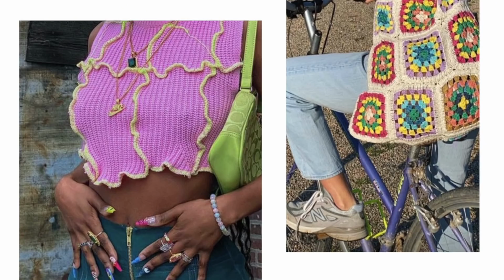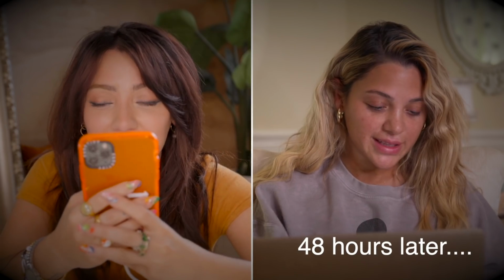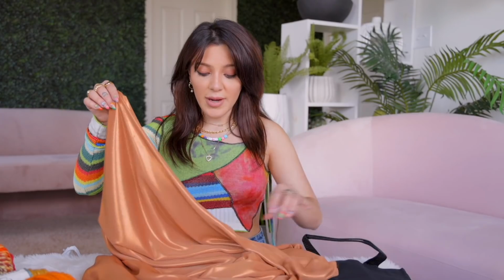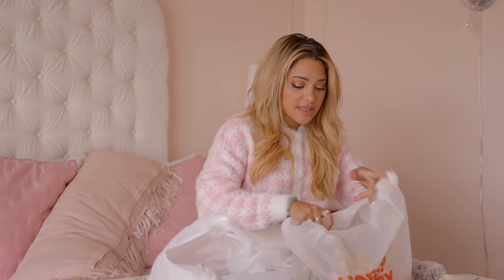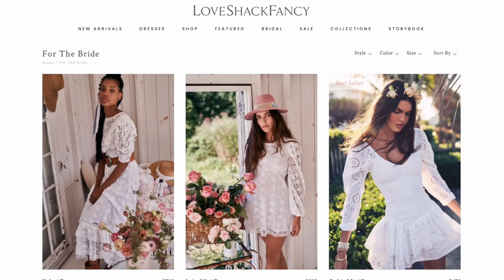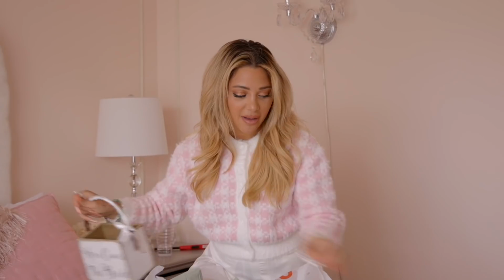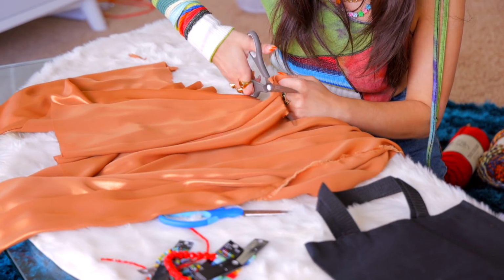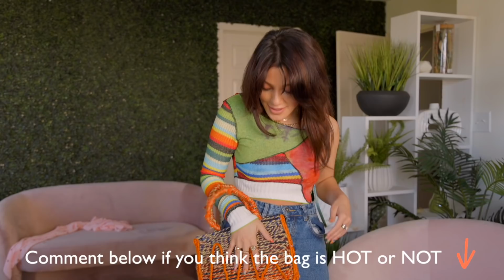Tricking our Followers with Outfits We Made from the Craft Store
DO NOT TRUST THE INTERNET!
We haven't made a DIY video OR prank / tricking video in forever, so we wanted to combine our TWO loves together haha. Summer 2021 fashion trends look very DIY so this worked in our favor. In this video, we make DIY outfits from the craft store and trick our followers!

ALL INFO DOWN BELOW IF YOU WANT TO MEET US ON ZOOM!
we're back from an unexpected break... and here's where we've been and why we took a break.
TO ENTER FOR A CHANCE TO JOIN OUR  "ZOOM":
2. be following us on INSTAGRAM and TIKTOK
3. comment on our instagram posts with the hashtag: NIKIANDGABICOMEBACKZOOM

If you see this, comment "you successfully pranked a celebrity!"
only those who watch up to that point will know what this means ;)

Instagram➜ @NIKI / @GABI
Twitter➜ @nikidemar / @gabcake
Tumblr➜ nikidemar / breakfastatchanel-starringgabi
Snapchat➜ nikidemarrr / fancysnapsbygab

We’re Niki and Gabi! We hope you enjoyed our pranking our followers / tricking our followers with DIY clothes for SUMMER 2021 video! We’re twin sisters who are  different with opposite fashion and styles, but we come together to make videos like for a week, style, beauty, lifestyle, swaps, fashion, comedy, types of girls, shopping videos, music, and more!